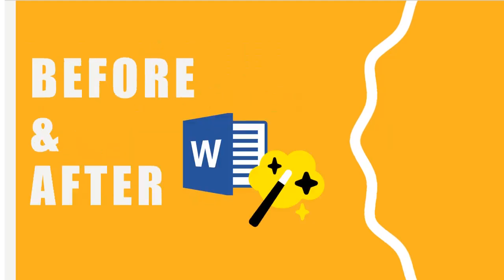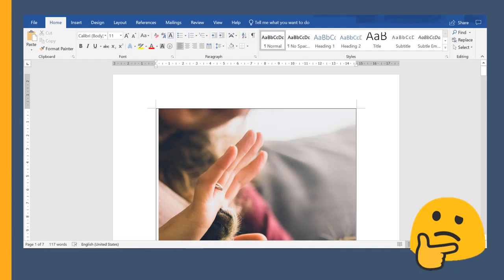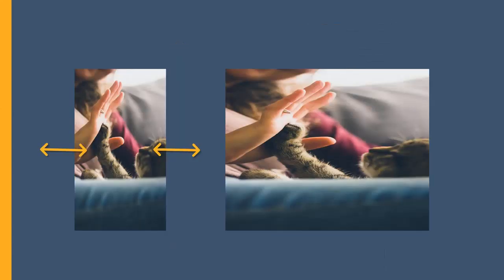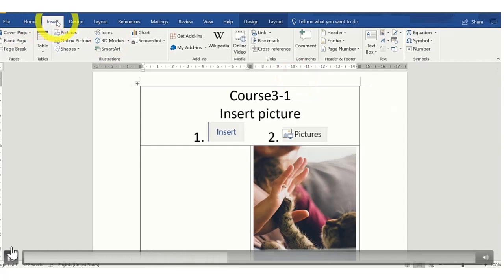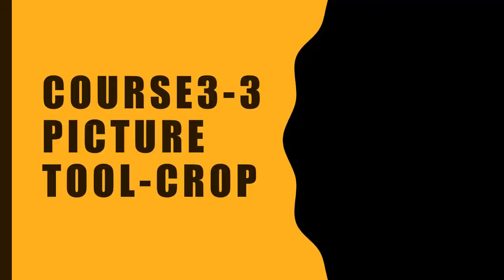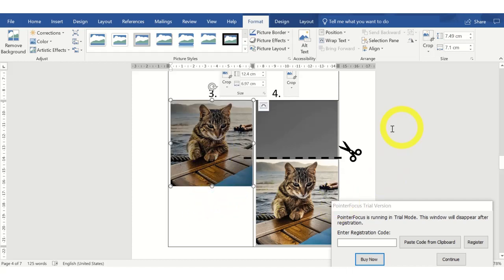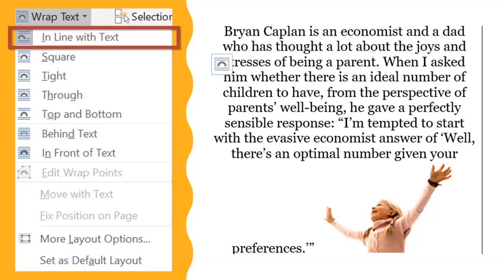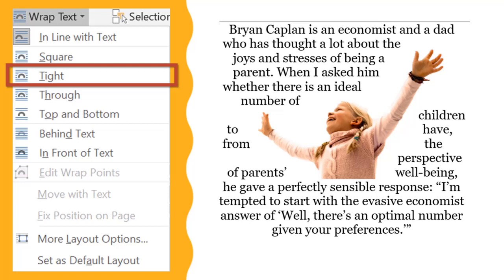[Word Tutorial] #3 The Introduction to Insert in Word